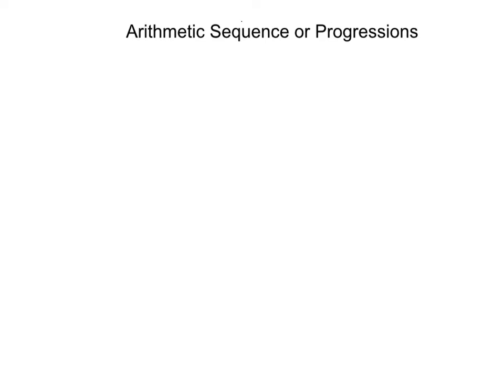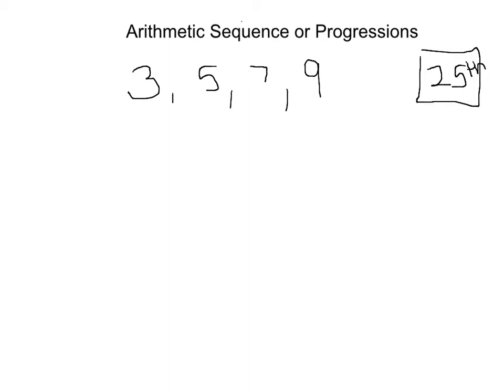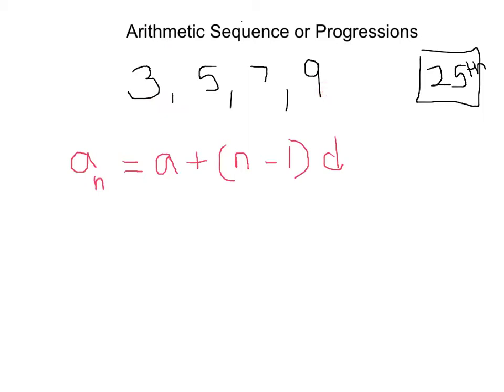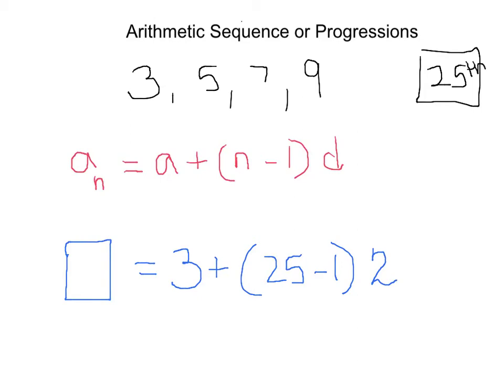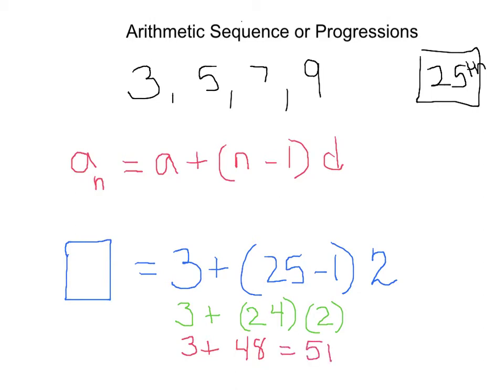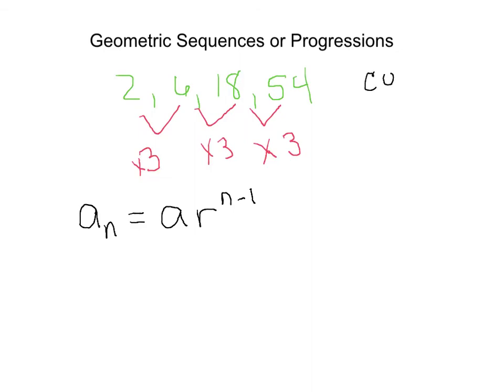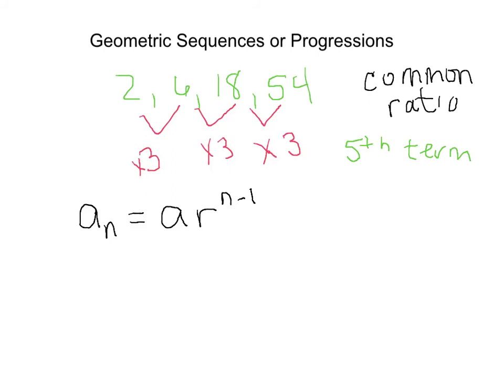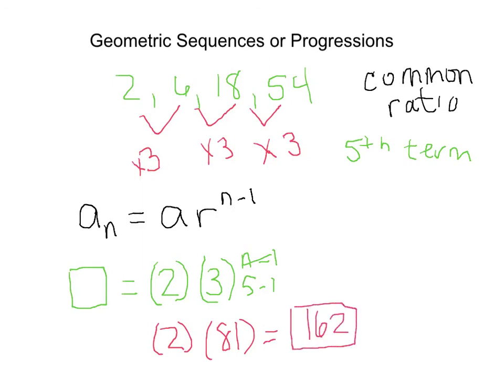Arithmetic and Geometric Sequences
Arithmetric and Geometric Sequences